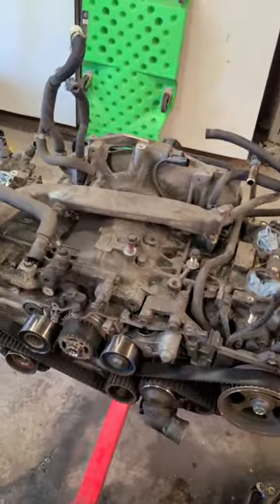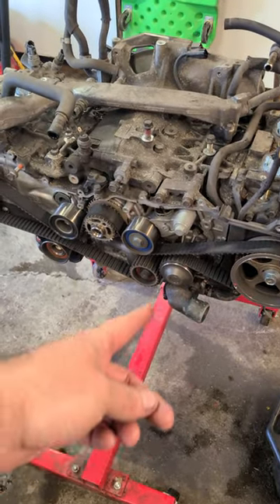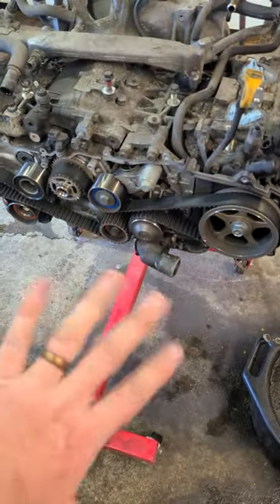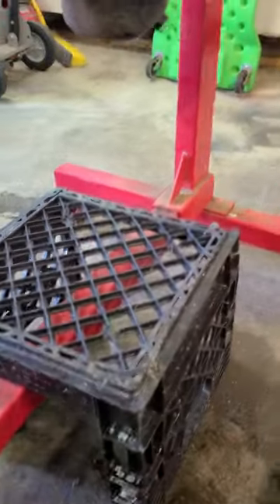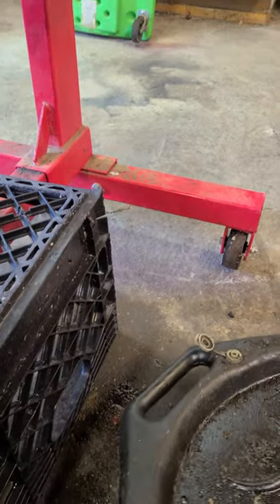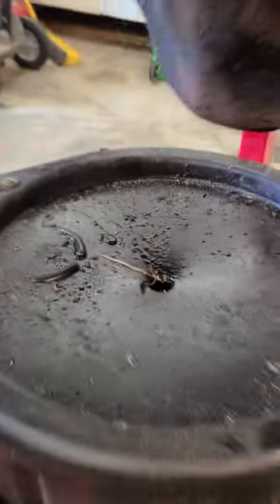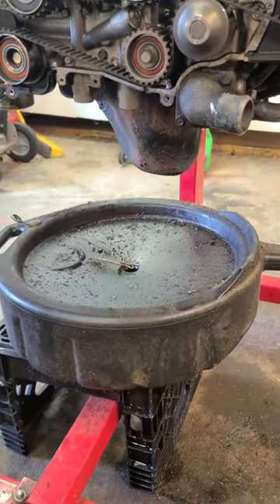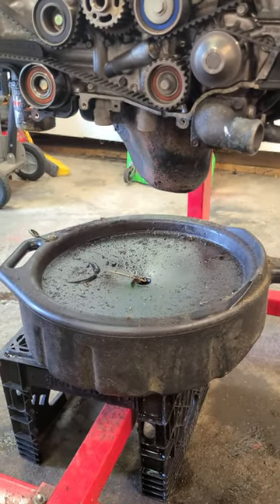Harbor Freight engine stand hack!